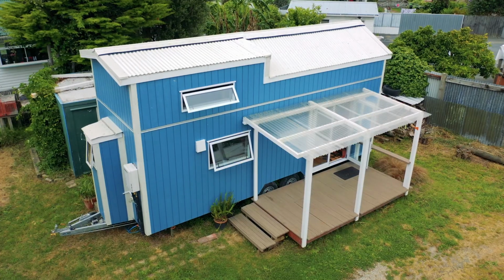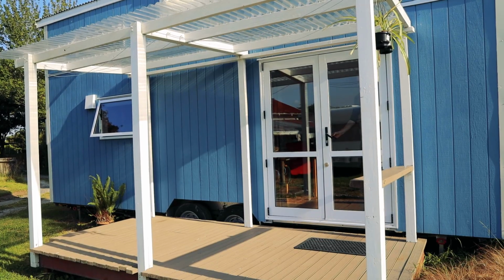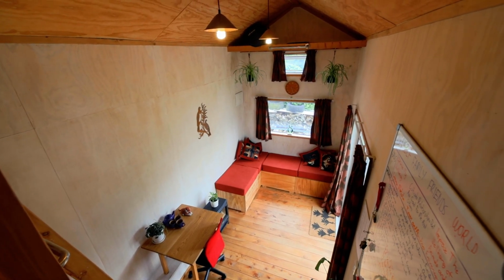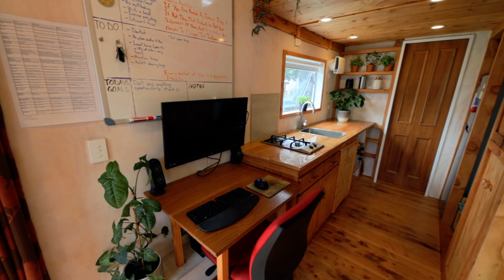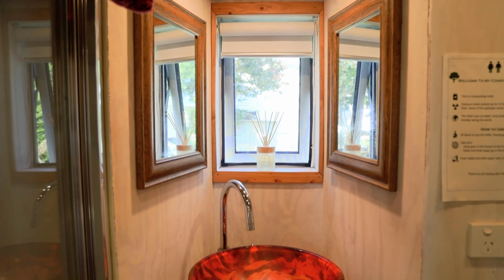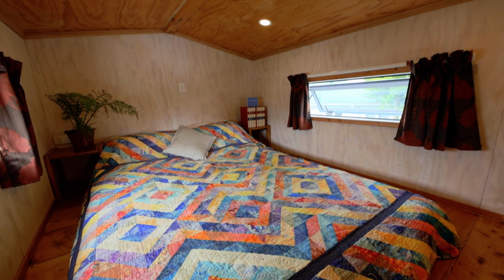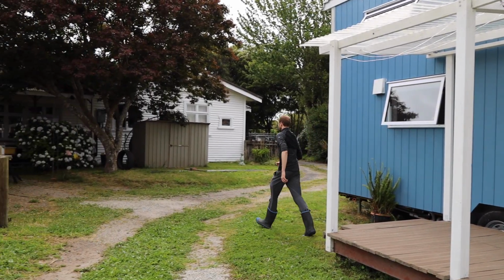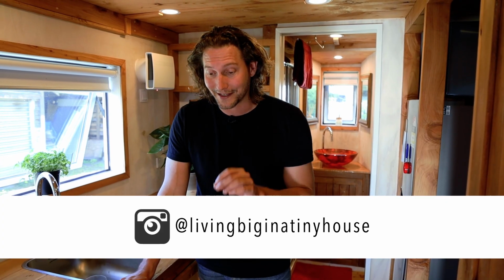Brilliant DIY Tiny House Makes Space For Some Huge Adventures!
One of the best parts of living in a tiny house isn't just the house itself, but also all of the things that the home enables you to do in life once you're living with a smaller footprint and less debt. For Matt, the decision to build himself a tiny house has enabled him to look forward to some huge life adventures!

Matt's tiny house is beautifully built. It's do-it-yourself construction has resulted in a wonderful home, for a wonderfully modest budget. This gives Matt not only a comfortable place to live, but also additional time and freedom to get out into the world and do the things that he loves.

We hope you enjoy the full tour of this stunning DIY tiny house on wheels!

Presented and Produced by: Bryce Langston
Camera: Rasa Pescud & Bryce Langston
Editing: Rasa Pescud & Archmage Cappuccino